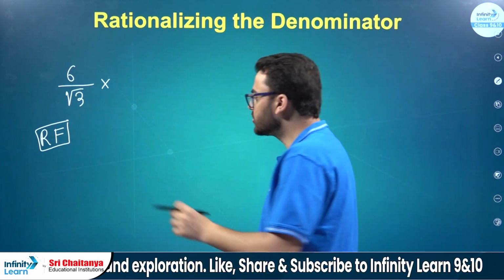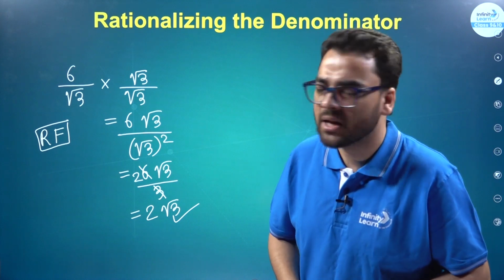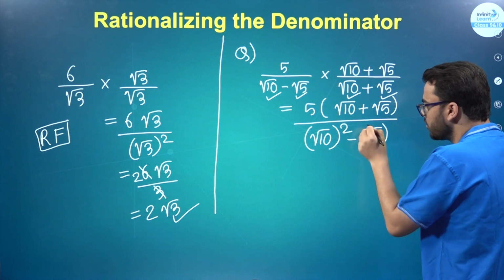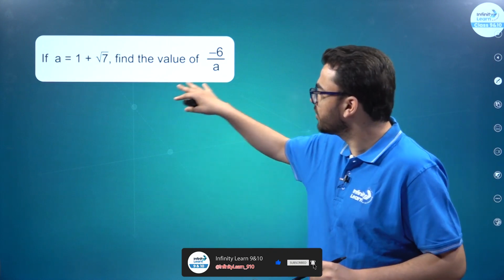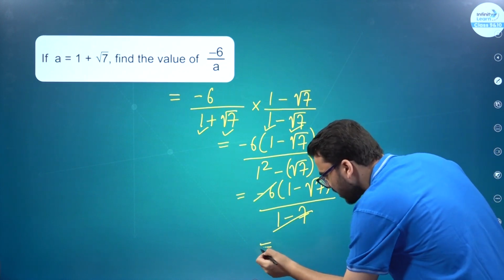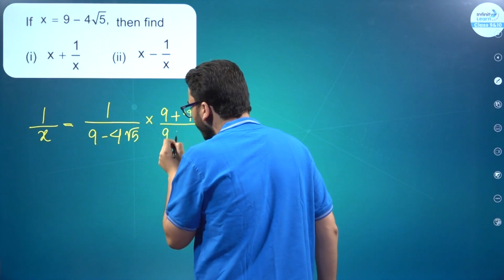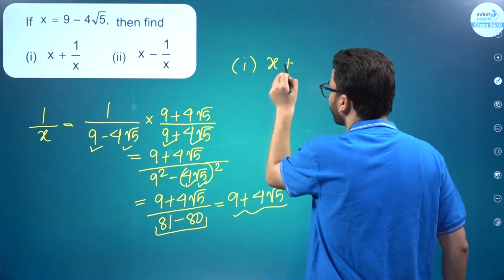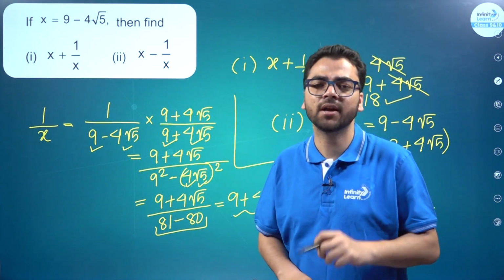Rationalization of Denominator | Maths Concept Under 20 Mins | Part 2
🏃‍➡️CBSE Class 10 MARATHON Maths is one of the difficult subject. Students face a lot of issues in while solving maths questions.
So, our expert Misbah Sir will has shared few concepts that will help all the Class 9 and Class 10 students. So, watch this video and ace polynomial in one shot.

✅ Infinity Learn 9&10 brings learning to life through its captivating educational videos .

✅ Register on our website to gain access to all videos and quizzes